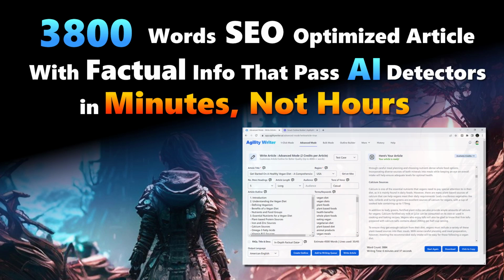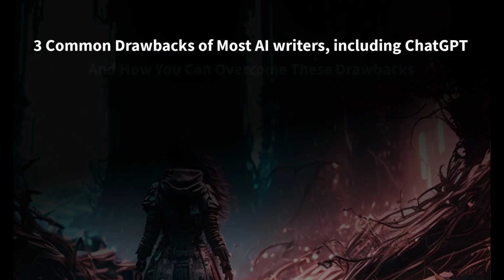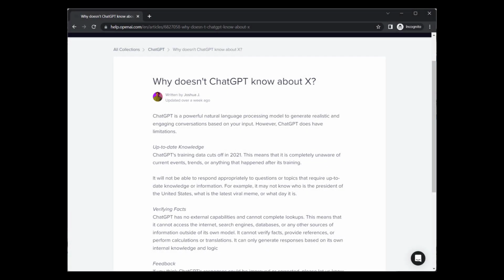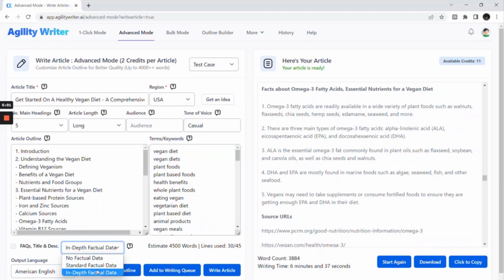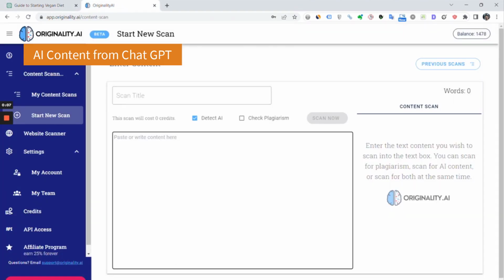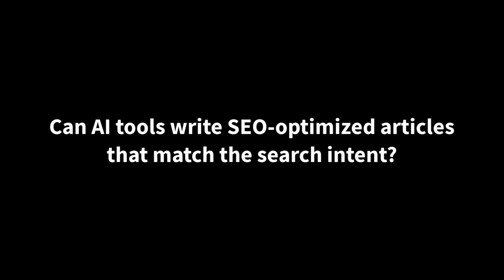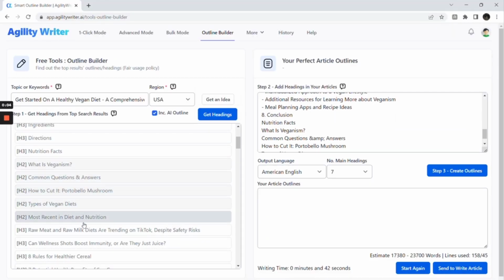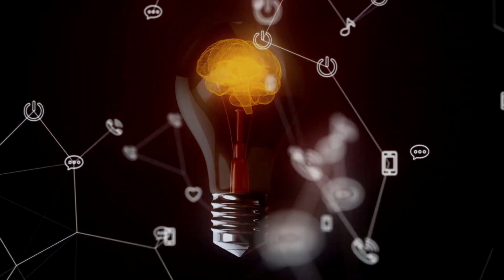Agility Writer - Write SEO Optimized Articles With Factual Info That Pass AI Detectors In Minutes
Are you struggling to write SEO-optimized articles with factual information that can pass AI detectors quickly?

In this 2-minute video, we highlight the common drawbacks of most AI writers, including ChatGPT, and how Agility Writer can help you overcome them.

Most AI writers fail to produce up-to-date factual data, generate content flagged as being AI-generated, and cannot create SEO-optimized articles that can rank on Google.

Agility Writer provides in-depth, and up-to-date factual data generates articles that score an average of 90%++ on most AI detectors and creates a superset of the outline from your competitors' articles that matches the search intent in just a few clicks.

With Agility Writer, you can 10X your speed in writing high-quality articles, which gives you an unfair advantage over your competition.

Try Agility Writer today and start producing top-notch content in minutes, not hours.

🔥🔥What can Agility Writer do for you?🔥🔥

☑️ You can generate up to 7,000-word articles filled with current and accurate factual data

☑️ Create up to 3,000-word articles optimized for search engines with just one click.

☑️ Write a 5000 words Killer Product Roundup Review with a few clicks.

☑️ You can generate high-score SEO-optimized articles (80 in SurferSEO) with just a few clicks, all within 7 minutes.

☑️ You can generate up to 50 articles in just 15 minutes, saving you time and energy.

☑️ You can create a superset of the outline from your competitors' articles and match the search intent, allowing you to write an entire article in just a few minutes

🔥🔥Let Agility Writer do the heavy lifting for you!🔥🔥